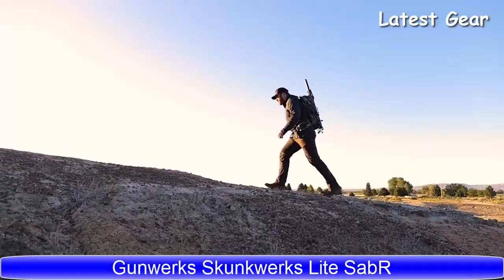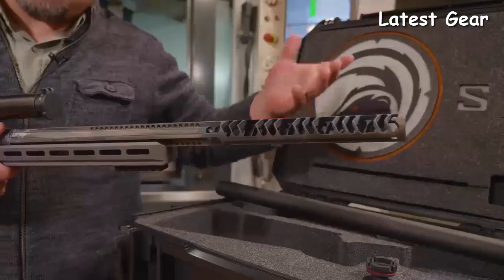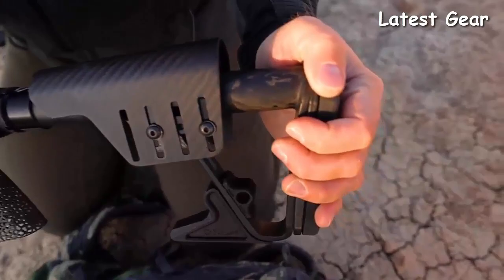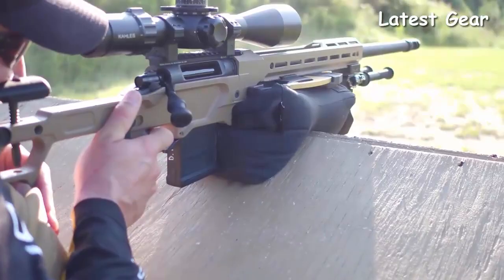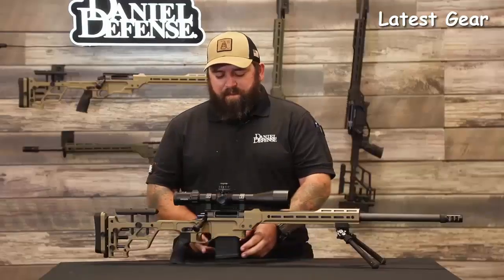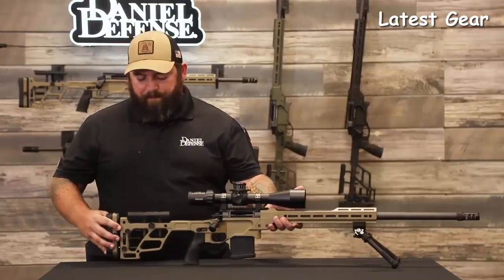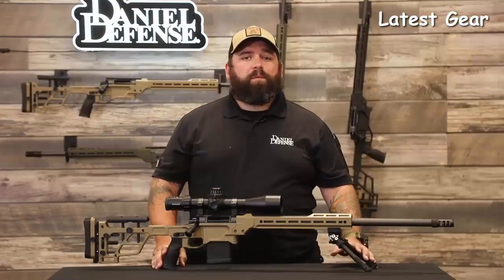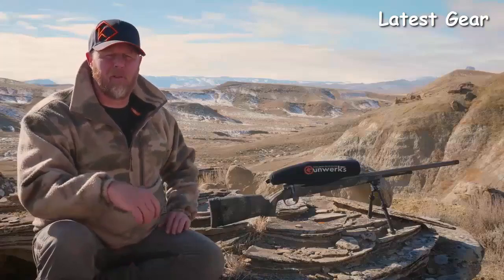TOP 3 NEW BOLT ACTION RIFLES FOR 2023